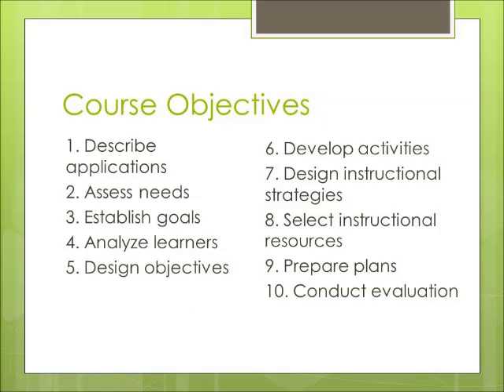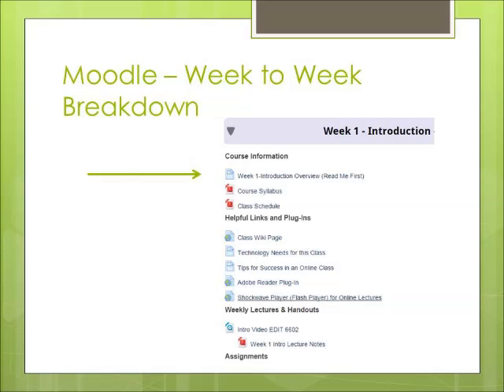EDIT 6602 Week One Intro Video UPDATED